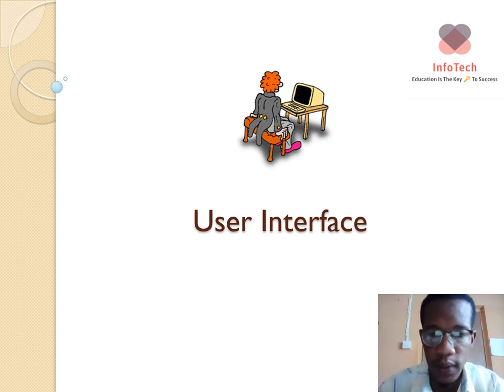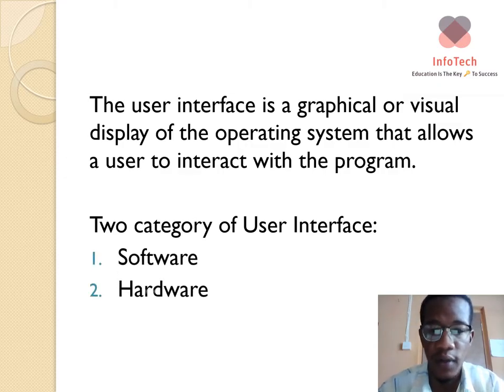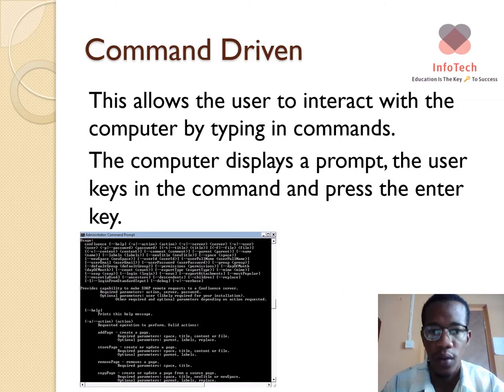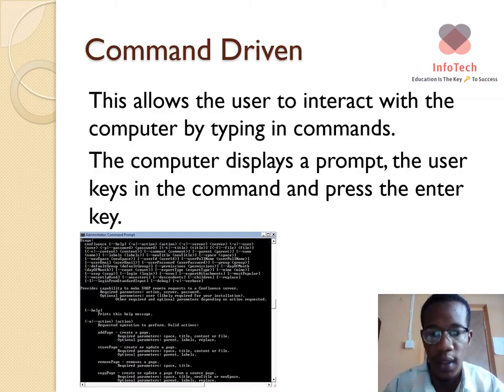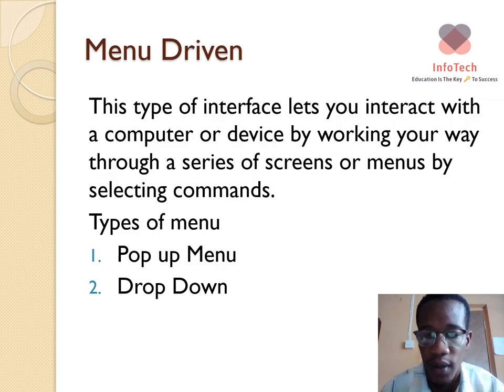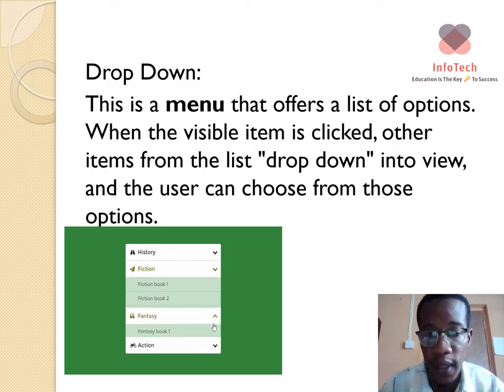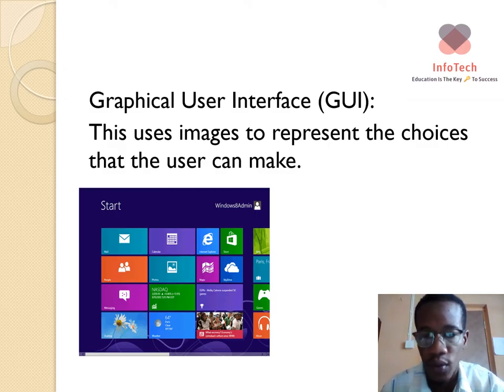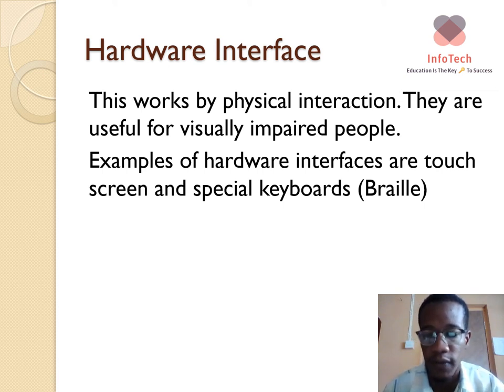User Interfaces (Command Line, Menu Driven, GUI)